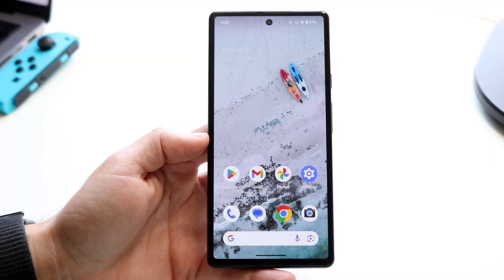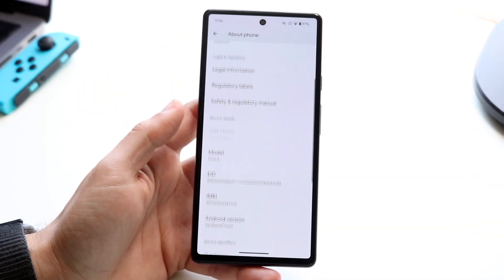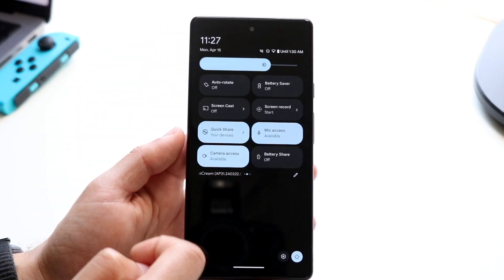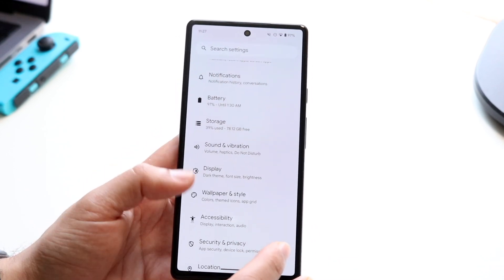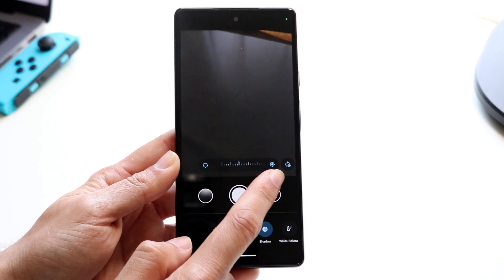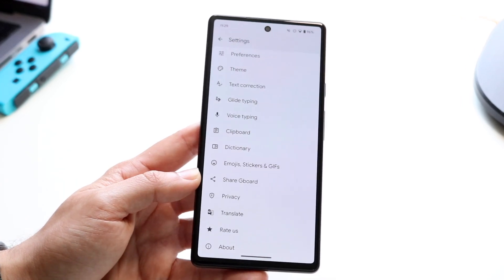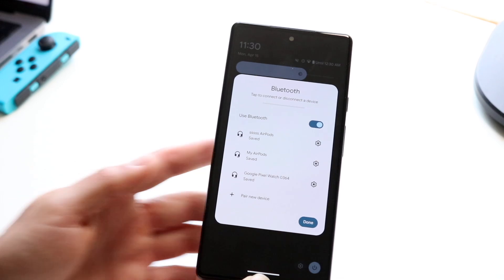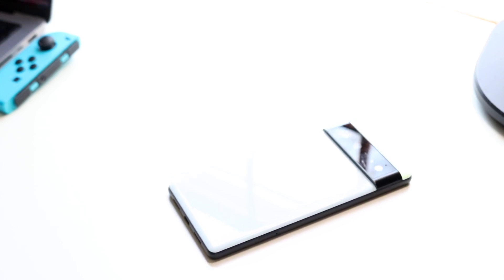Android 15 On Google Pixel 6/Google Pixel 6 Pro! (Review)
Let's take a look at Android 15 On Google Pixel 6/Google Pixel 6 Pro! (Review)